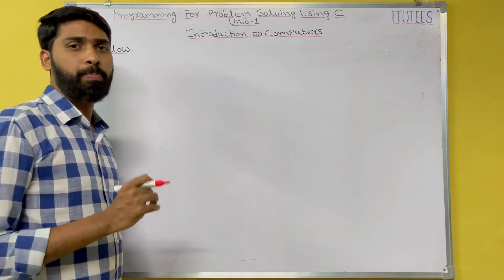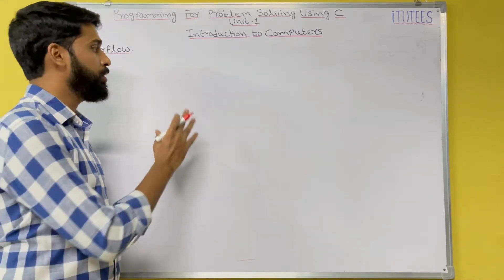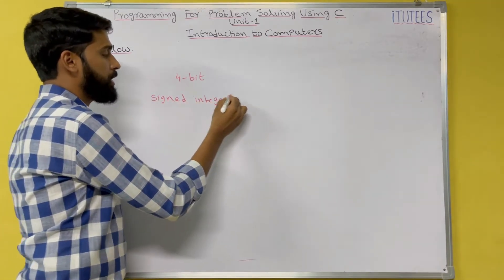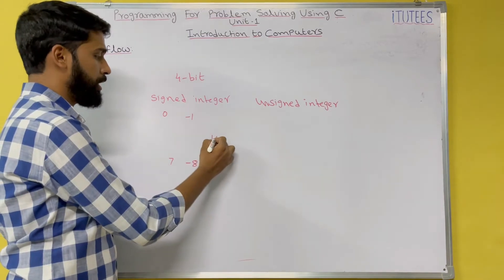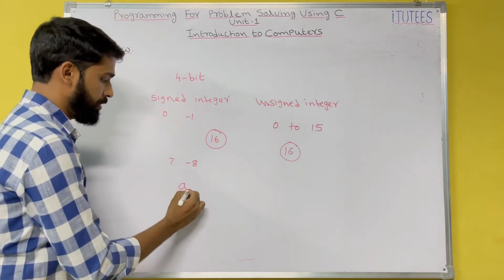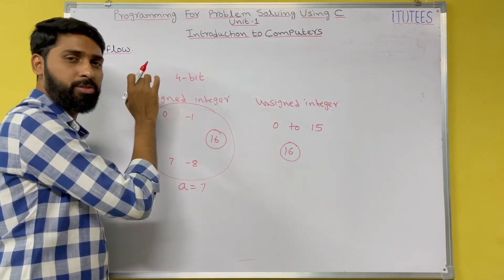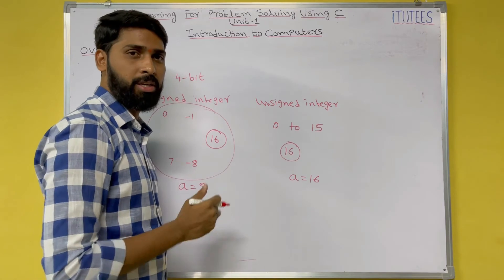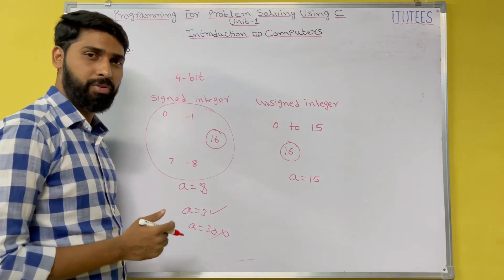Part - 12 Overflow(Programming for Problem Solving Using 'C')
Overflow(Programming for Problem Solving Using 'C')

UNIT I

Introduction to Computers: Creating and running Programs, Computer Numbering System, Storing Integers, Storing Real Numbers

Introduction to the C Language: Background, C Programs, Identifiers, Types, Variable, Constants, Input/output, Programming Examples, Scope, Storage Classes and Type Qualifiers.

Structure of a C Program: Expressions Precedence and Associativity, Side Effects, Evaluating Expressions, Type Conversion Statements, Simple Programs, Command Line Arguments.